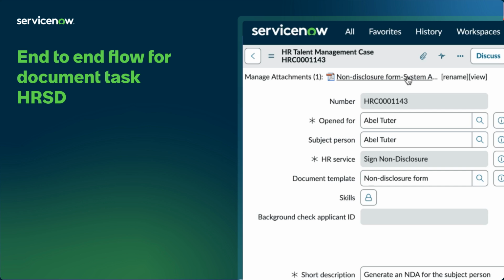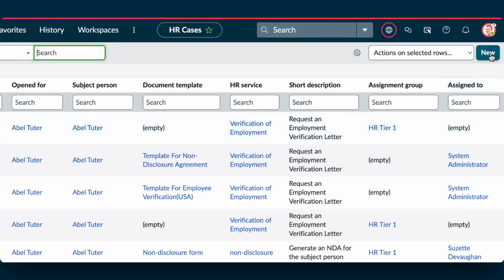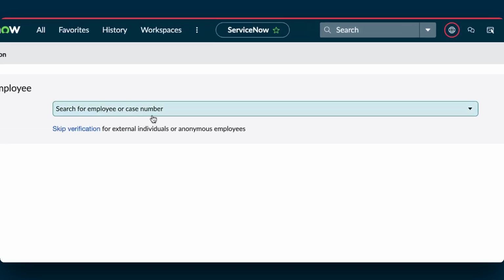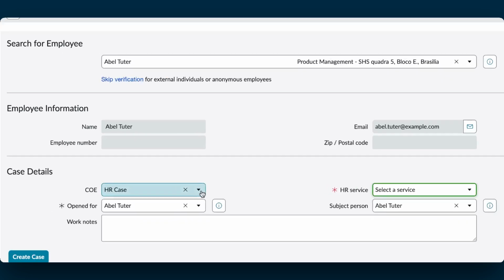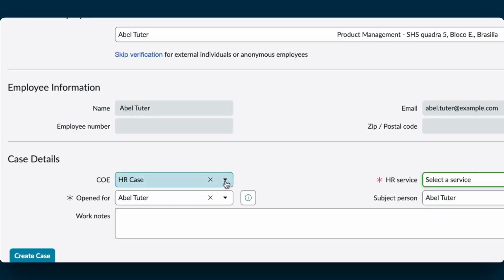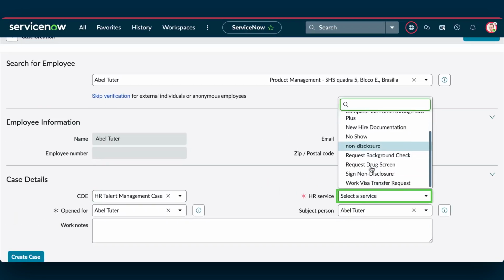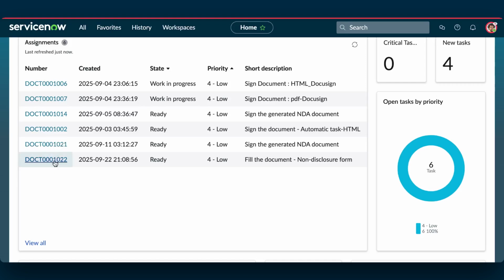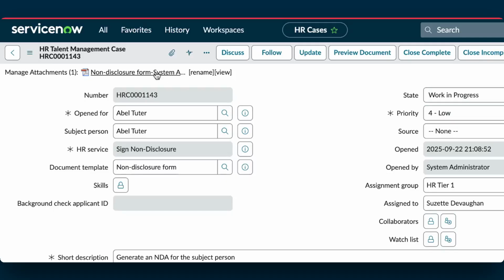End to end flow for document task HRSD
Learn how to use Document Templates along with the HR Service Delivery application.

Activate plugin:
As an administrator, activate the Document Templates plugin [com.snc.document_templates].